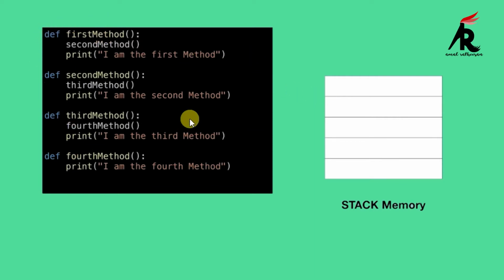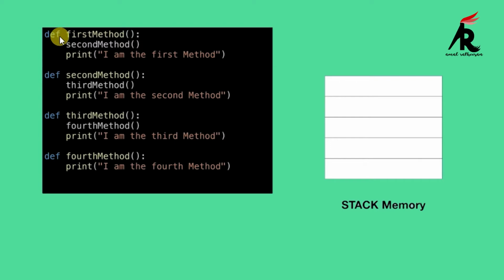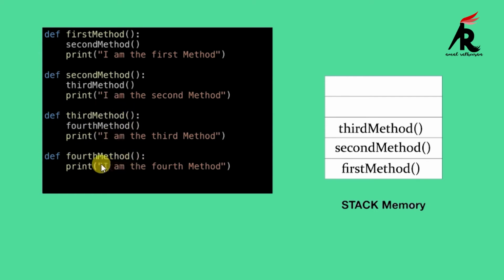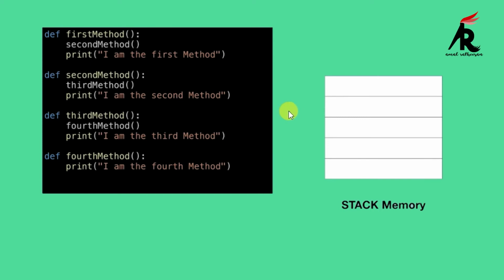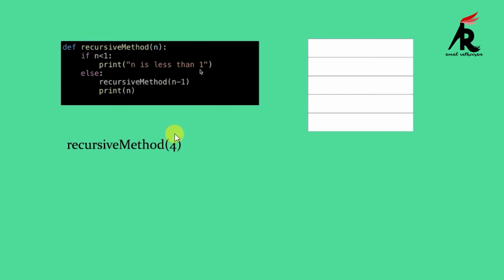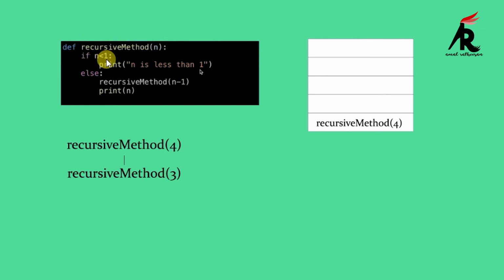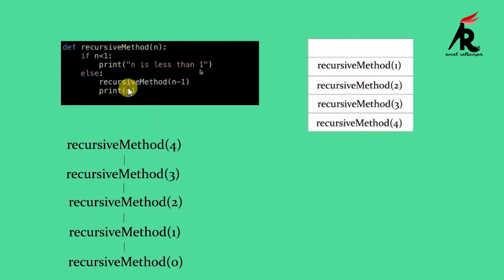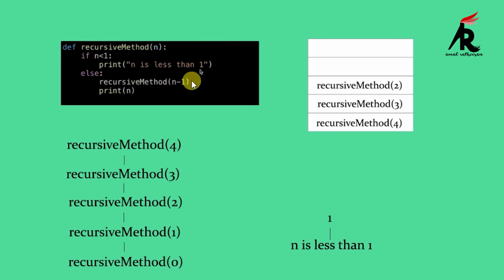Data Structures and Algorithms in Python Course || How Recursion Works - Part 5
HEY GUYS!!

MY YOUTUBE CHANNEL HAVE THESE TOPICS VIDEO:-
1. UNBOXING AND REVIEW
2. WINDOWS 10 TIPS&TRICK'S
3. TOP GADGET'S ON AMAZON
4. ANDROID TIPS AND TRICKS
5. SOFTWARE REVIEW'S
6. MOBILE PHONE REVIEW'S

This video is only made for educational and entertainment purposes, so please don’t misuse it. As well as only follow the instruction, visual or verbal on the video at your own risk, we will not be held responsible for any loss or damage. As a part of the YouTube Community, i have not used or recommended using anything against the will of YouTube TOS. As well as i haven't used or recommend anything illegal, harmful or dangerous in this video.